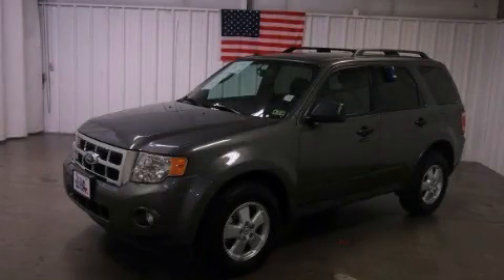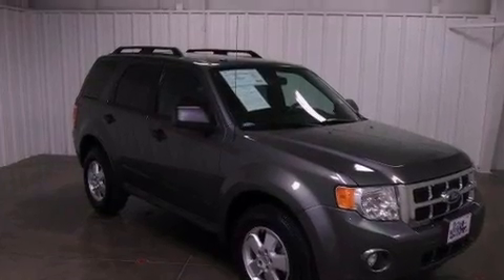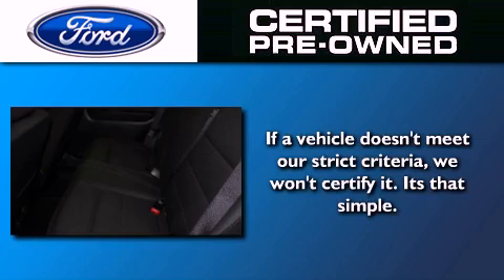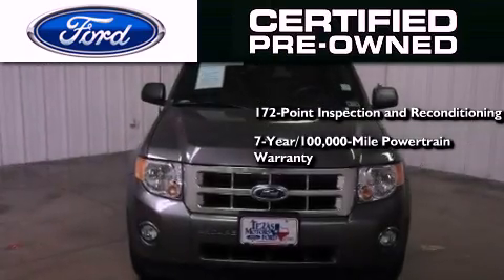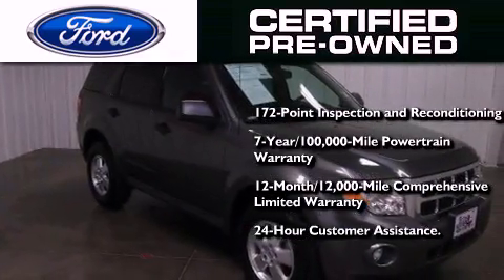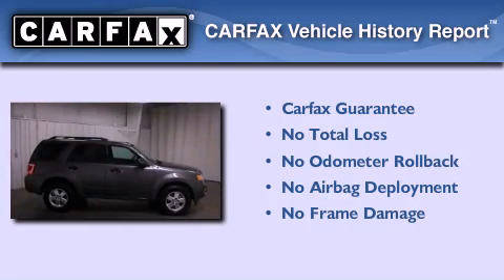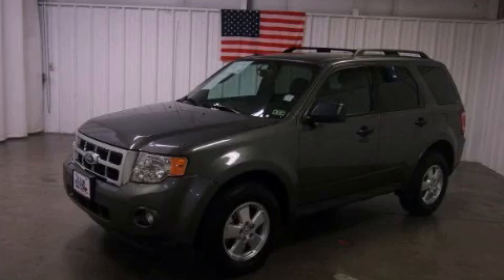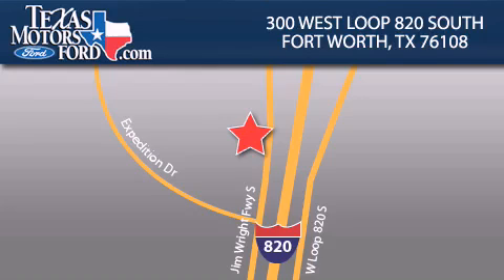Certified 2012 Ford Escape Irving TX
Year : 2012
 Make : Ford
 Model : Escape
 Engine : Gas V6 3.0L/181
 Trans . : Automatic
 Exterior : Sterling Grey Metallic
 Miles : 27,257
 Interior : Charcoal Black

 300 West Loop 820 South

 2012 Ford Escape Fort Worth TX